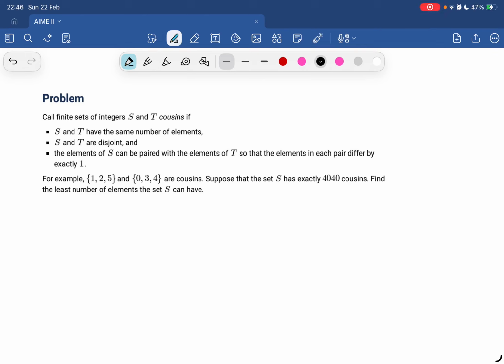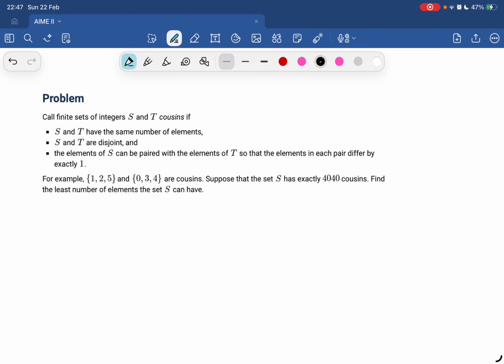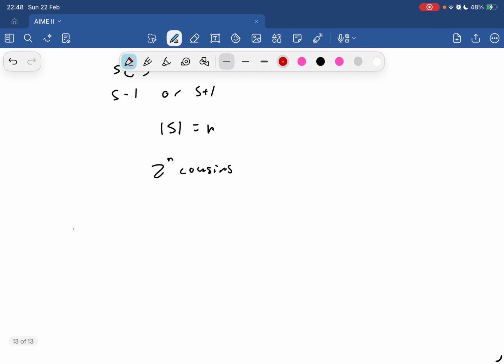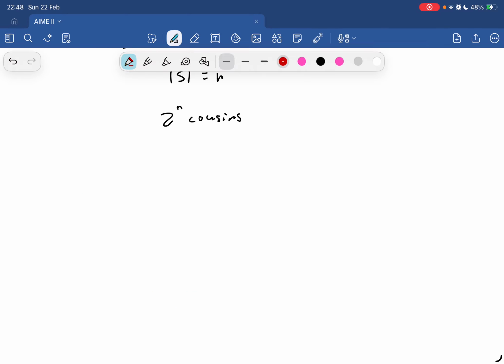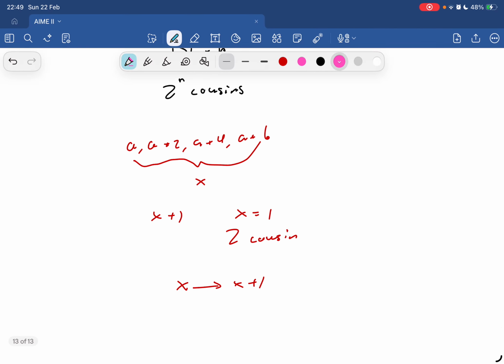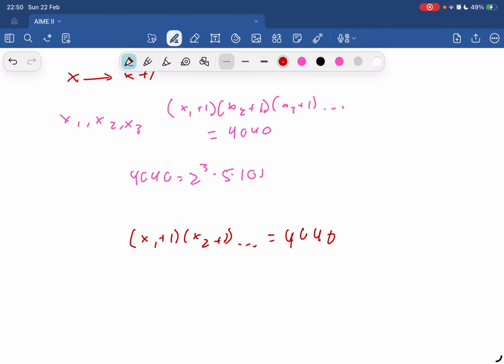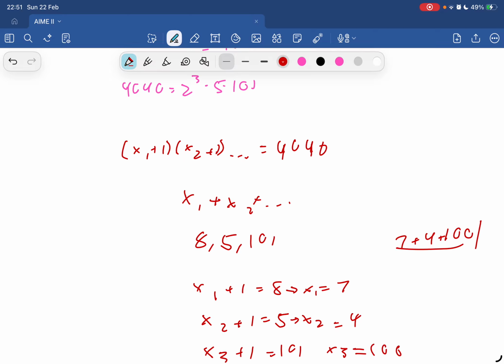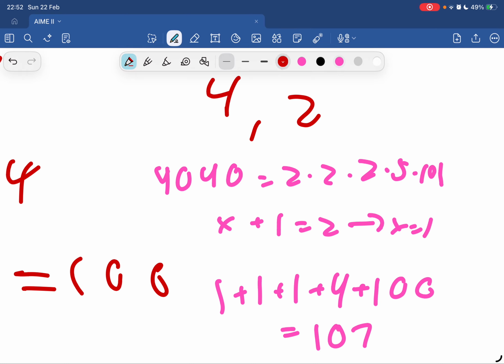How 4040 Cousins Forces 107 Elements | AIME II 2026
AIME 2 2026
problem 13
Call finite sets of integers S and T cousins if

S and T have the same number of elements,
S and T are disjoint, and
the elements of S can be paired with the elements of T so that the elements in each pair differ by exactly 1.
For example, {1,2,5} and {0,3,4} are cousins. Suppose that the set S has exactly 4040 cousins. Find the least number of elements the set S can have.